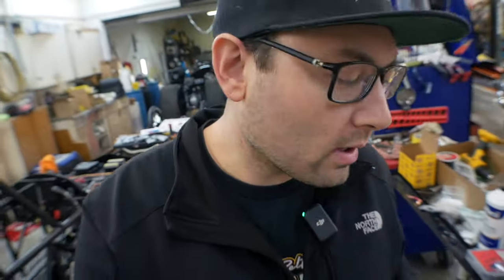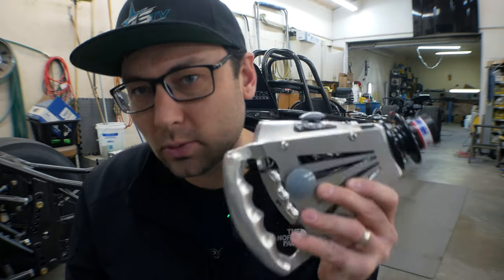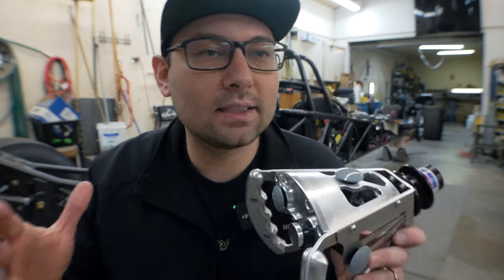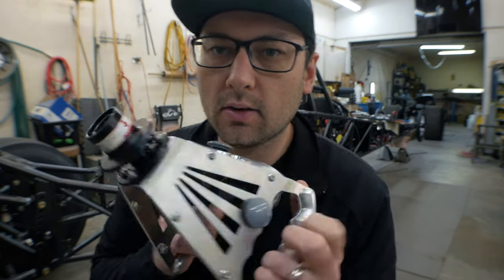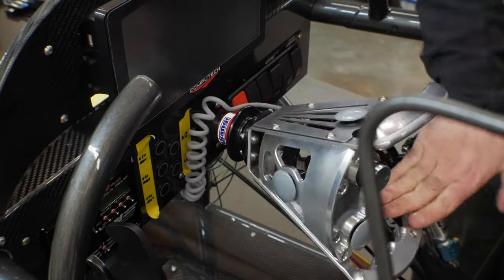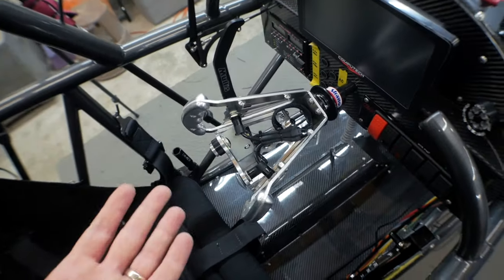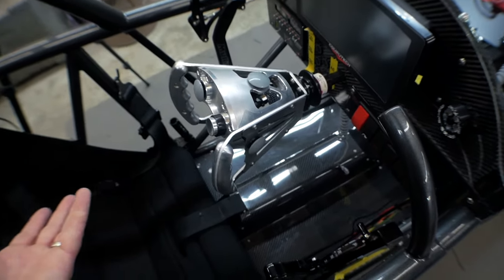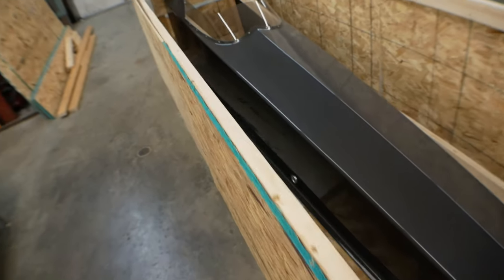Not Your Average Steering Wheel | Ultimate Mullis Bracket Dragster Build Series Episode 7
WIN A BRAND NEW 2024 MULLIS DRAGSTER!

PLEASE SUPPORT all the great people and companies who have stepped up to support GallStar TV this season and to help get our cars race ready! 👇

 - Innovation, not replication. Mullis builds the highest quality race cars for the drag race market.

Quality, affordable dragster scoops and wings!

Over-the-top stainless steel header fabrication!
 - Save $125 with code "gallstar125"!

🐌 WANNA SEND ME SOMETHING?:
                GallStar TV